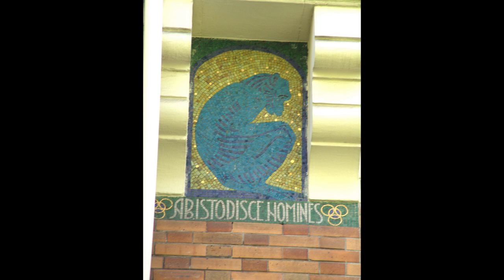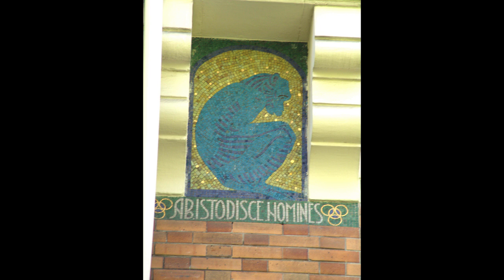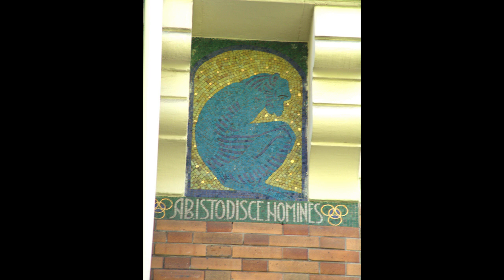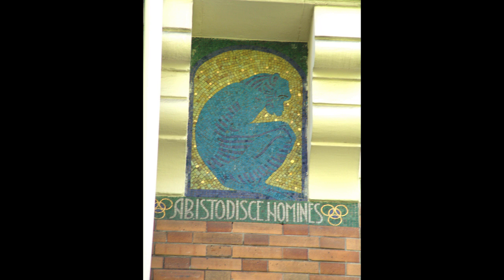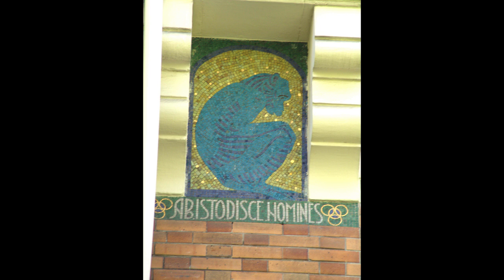ARCHITECTURAL TOUR IN VINCENNES : 12. House at 13 rue Eugenie Gerard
Discover the town of Vincennes on your own, thanks to this audioguide produced by the Comité Départemental de Tourisme du Val-de-Marne.